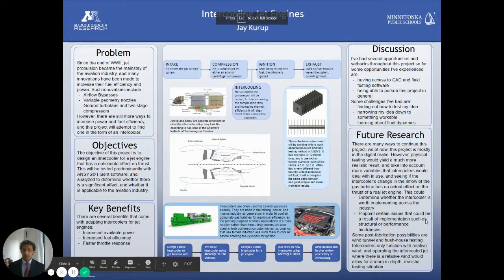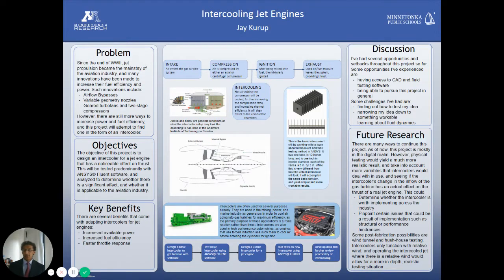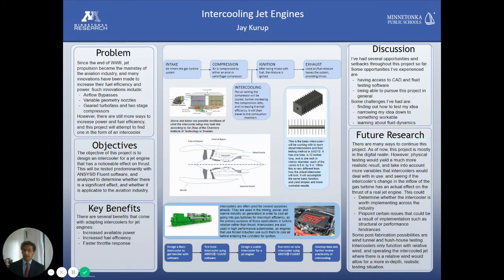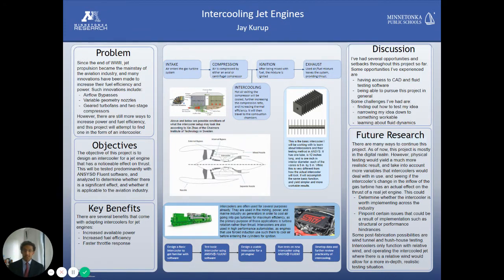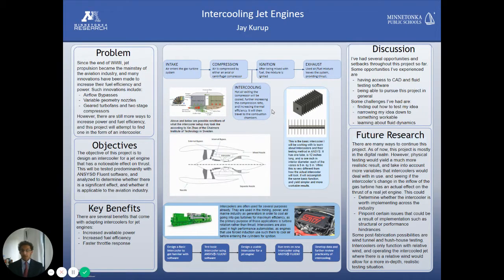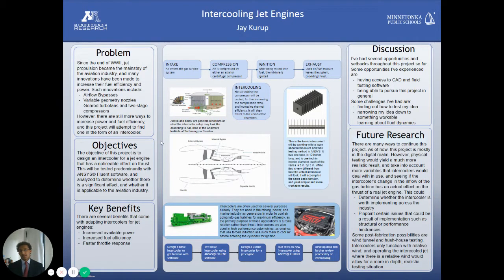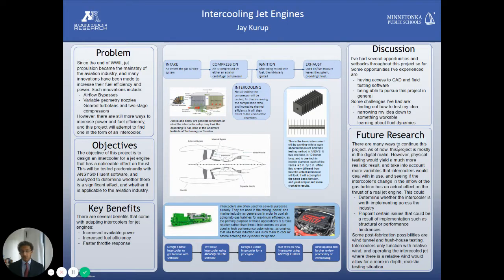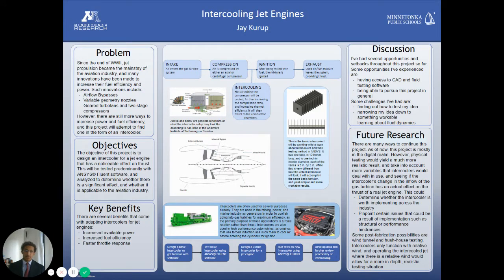Intercooling Jet Engines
An Introduction to Intercooling Jet Engines for the Minnetonka Research 2020 Symposium